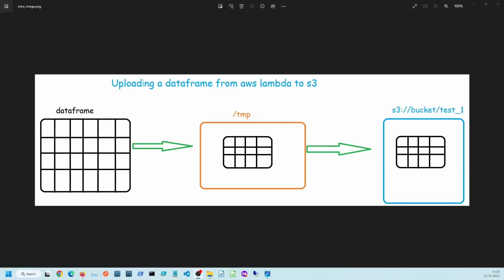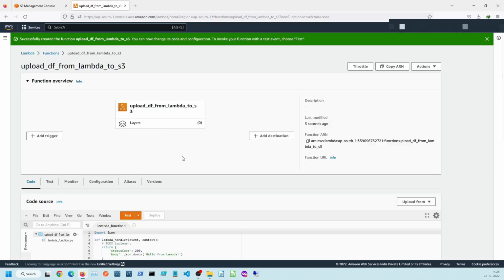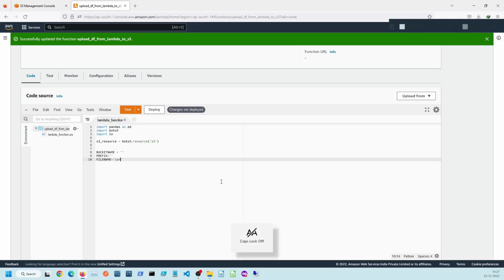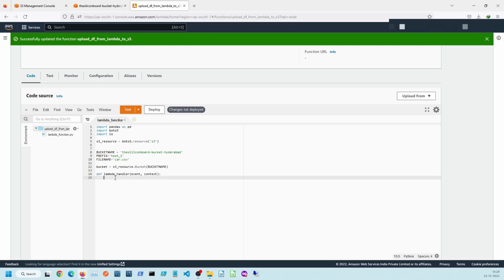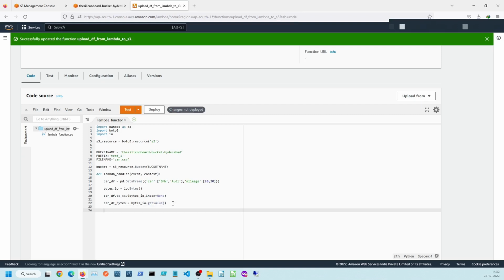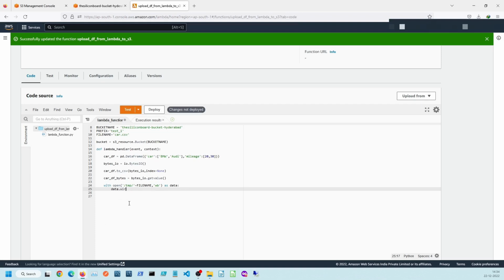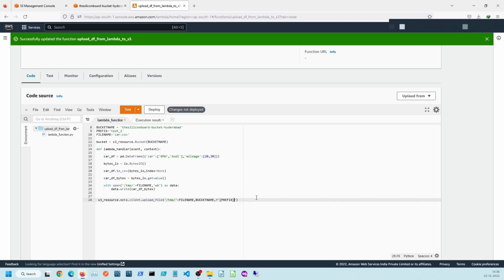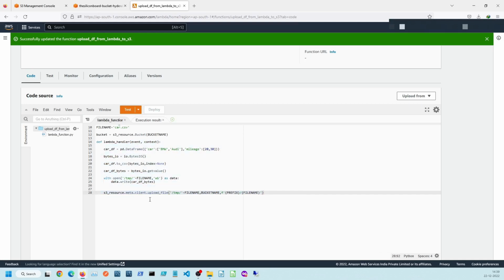How to write dataframe from lambda to AWS S3 bucket?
Hello Coders,

This Video will guide you to write a dataframe that is created in lambda and write it in a defined folder of AWS S3 Bucket.